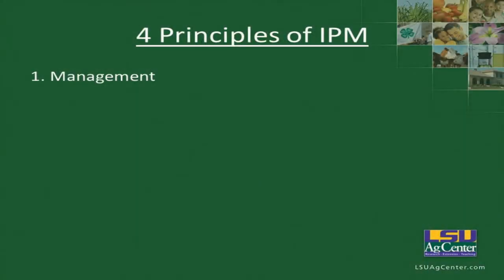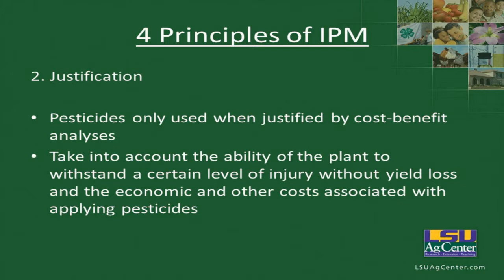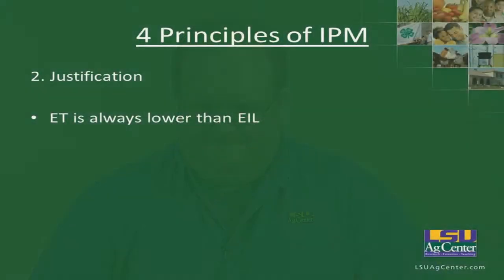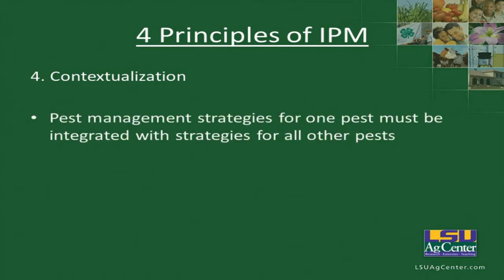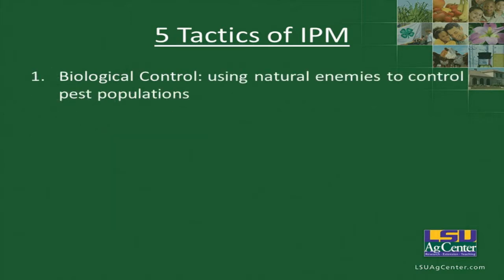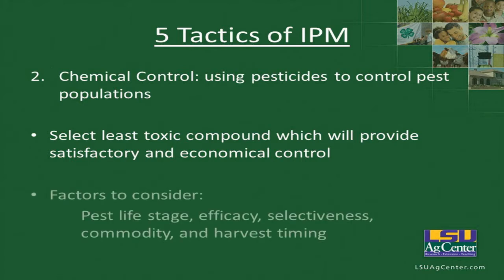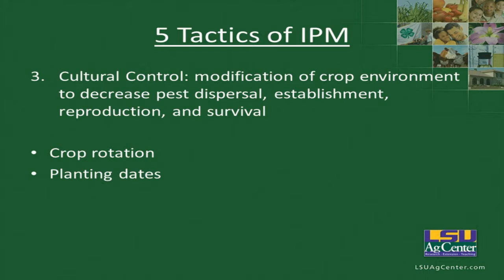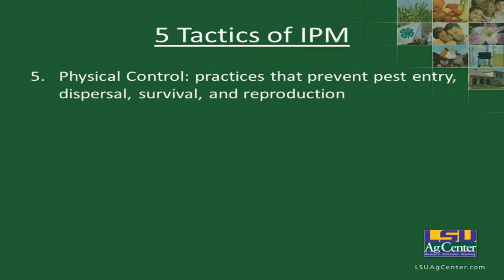Integrated Pest Management-Part 2 (2014)